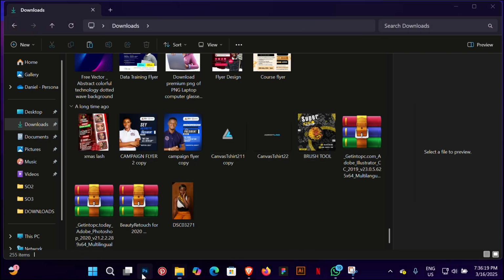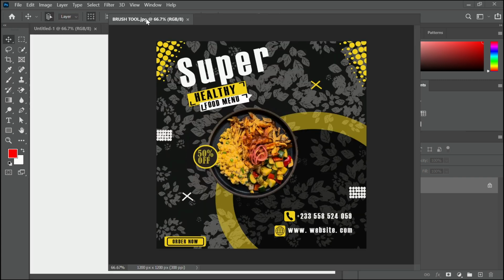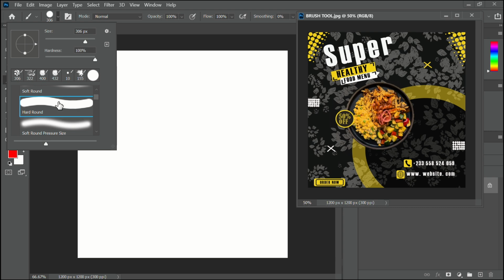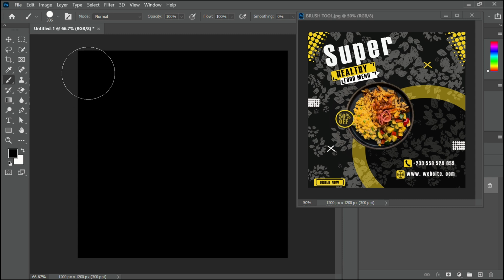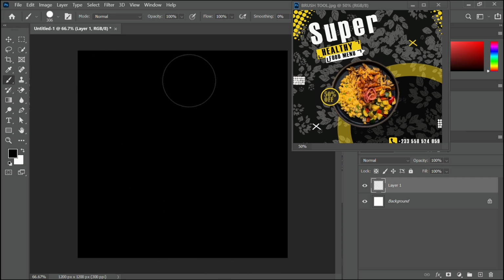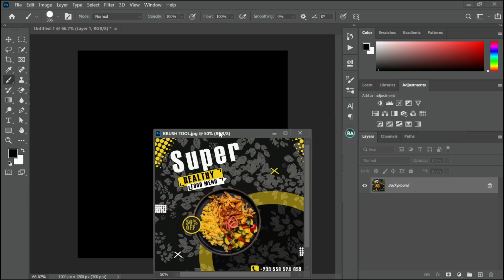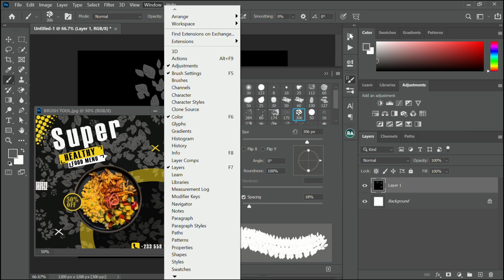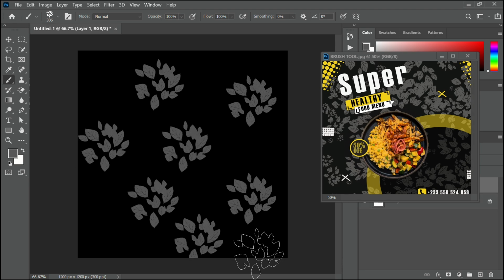HOW TO USE BRUSH TOOL TO CREATE A COMPLETE FLYER USING BRUSH TOOL [ PART1 ] ⁨@ignitepsptech